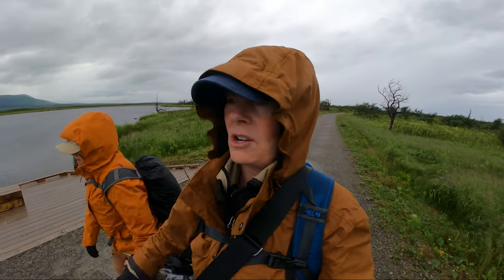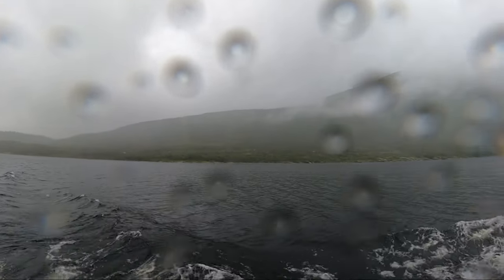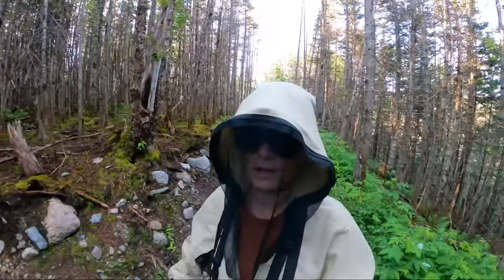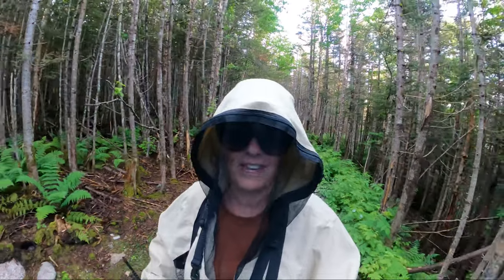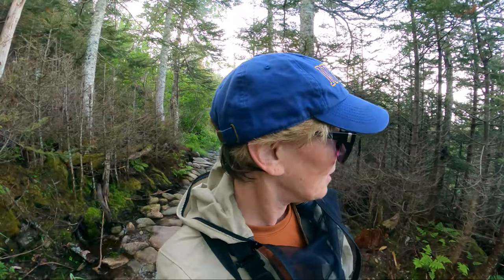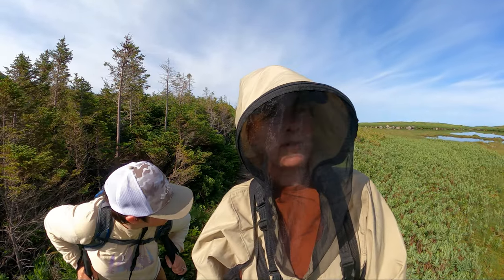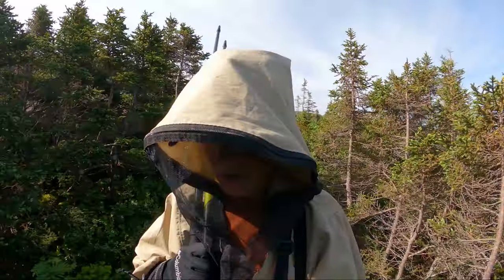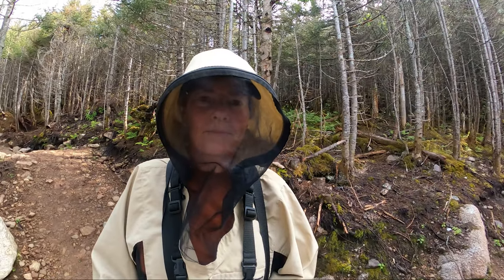Tips for Touring Western Brook Pond by Boat & Hiking Gros Morne Mountain, Part 2 - Episode 5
We travelled to Gros Morne National Park, Newfoundland, Canada, by travel trailer. Wrapping up our 9 night-stay in the Park, we went on two day-trips. On one outing, we explored the beautiful scenery and learned about the geological significance of Gros Morne in Canada and world-wide. The two-hour boat tour is the best way to explore this freshwater fjord, created during the Ice Age. Learn about its history and see the Precambrian rock up-close on this outing. Much more information about the geological history is available at Gros Morne's Discovery Centre at Woody Point.

We also hiked the trail on Gros Morne Mountain. Find out how to dress and make the best use of your time there...and how long it might take to hike the trail.